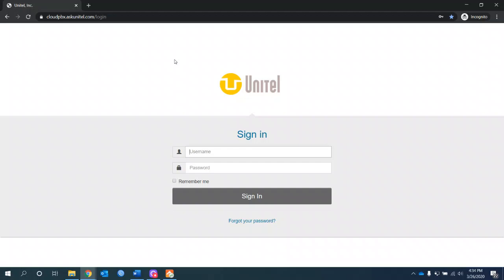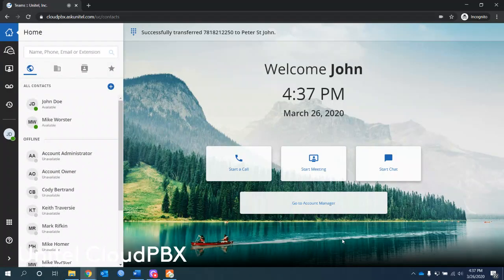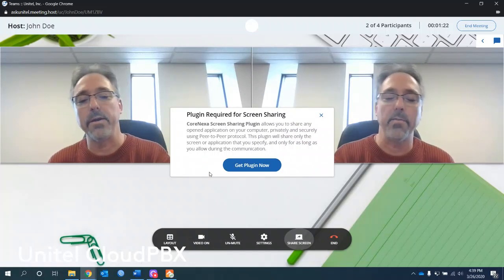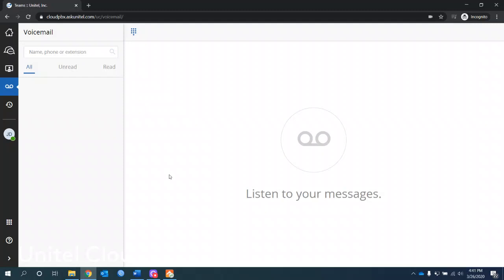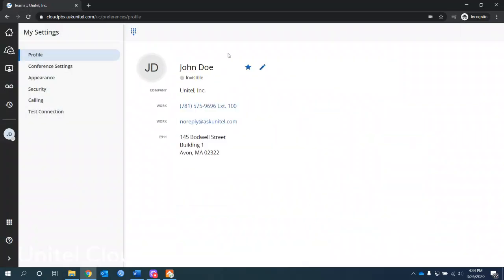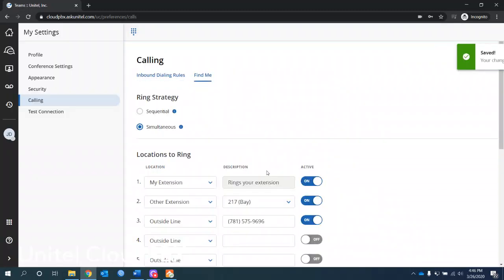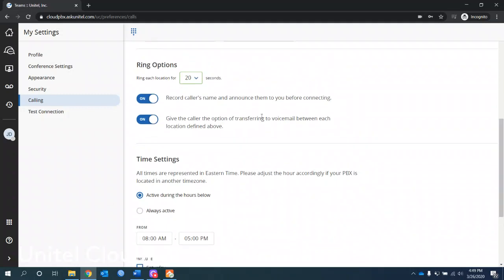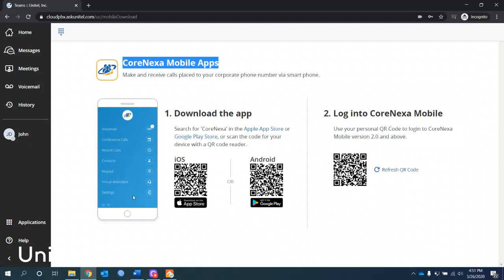Unitel CloudPBX Unified Communications Client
CloudPBX Unified Communications Client with soft phone and meeting collaboration.